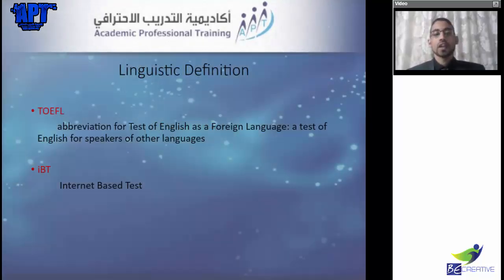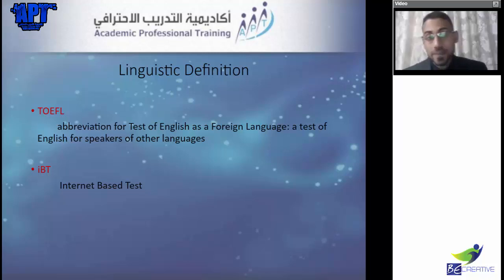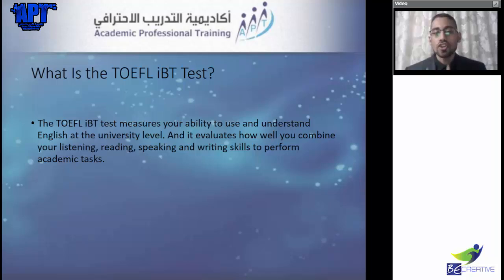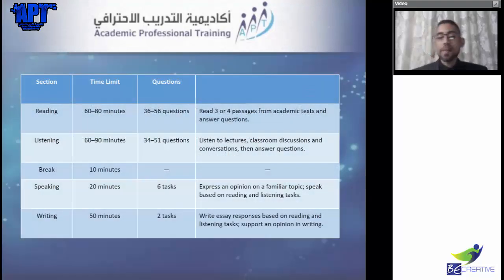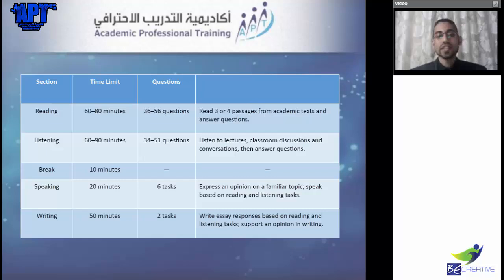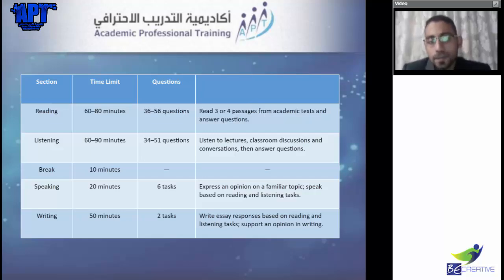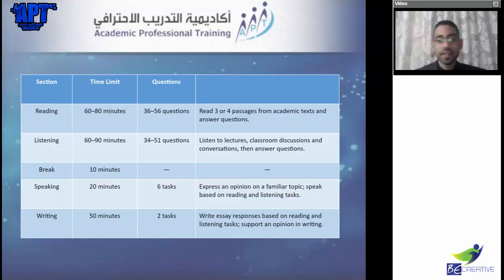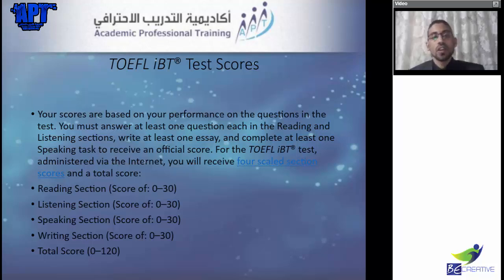3part1 Intro TOEFL